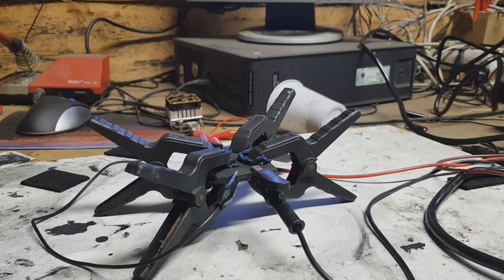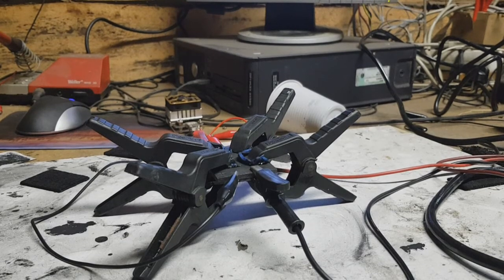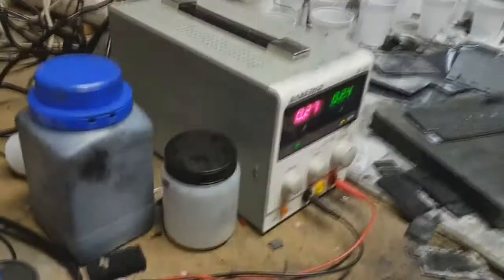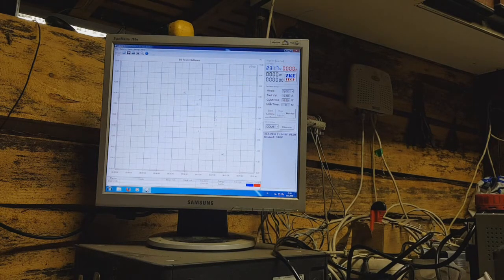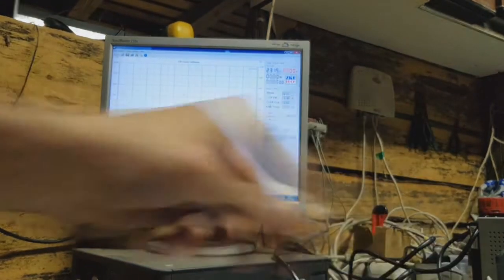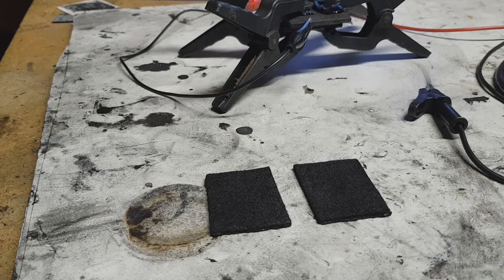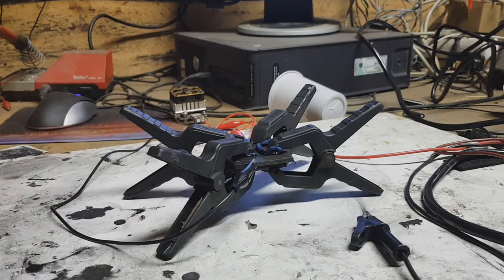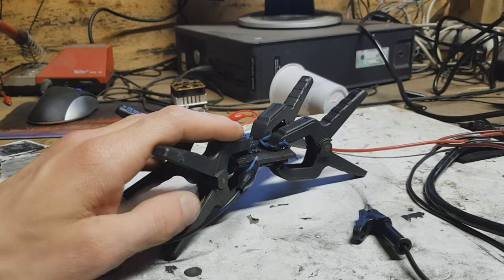Zinc ion Supercapacitor Update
In video Zinc ion Supercapacitor Update I charge the zinc supercapacitor for 40 min

or